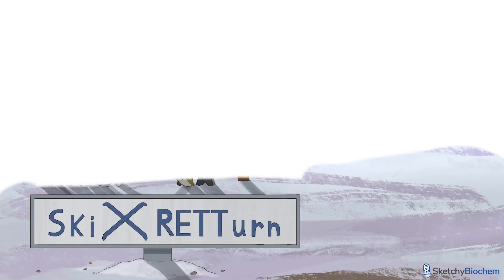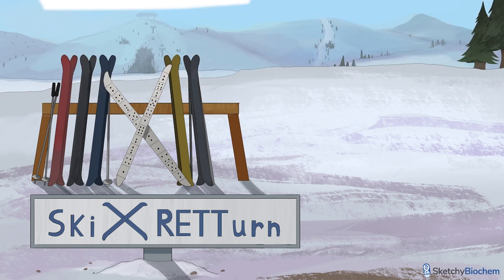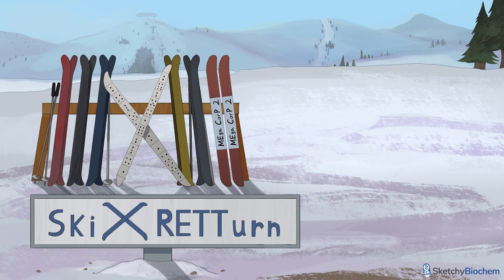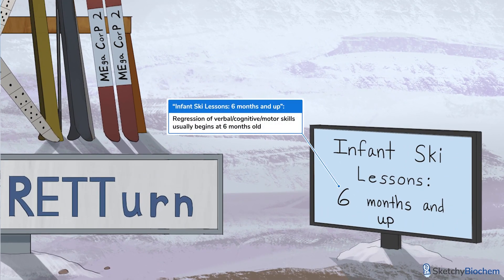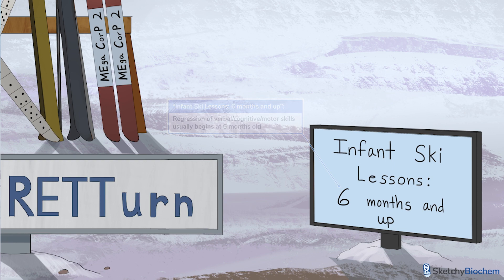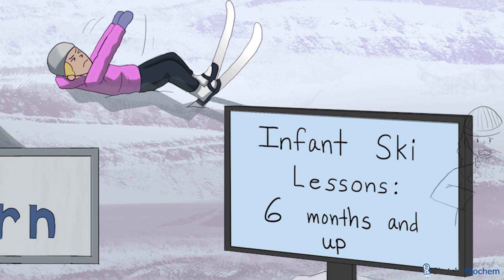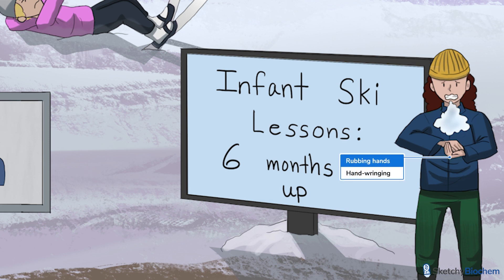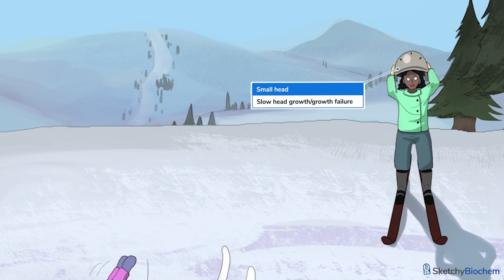Rett Syndrome Overview (Full Lesson) | Sketchy Medical | USMLE Step 1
This sketch provides an overview of Rett syndrome, a neurodegenerative disorder primarily affecting females. This lesson covers the stages and intricacies of this condition, shedding light on its genetic basis, clinical manifestations, and unique features.

Enjoy this free lesson? Sign up and and see hundreds more